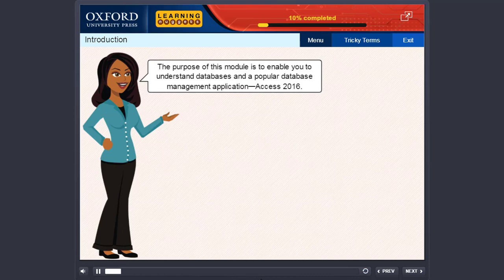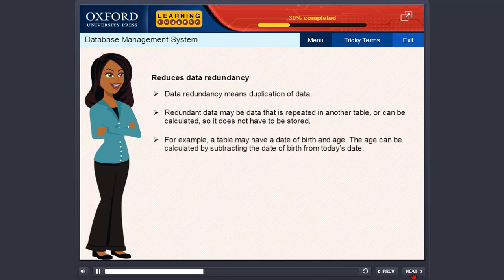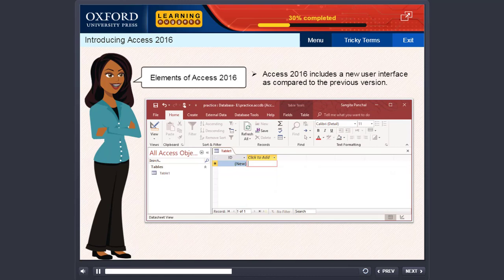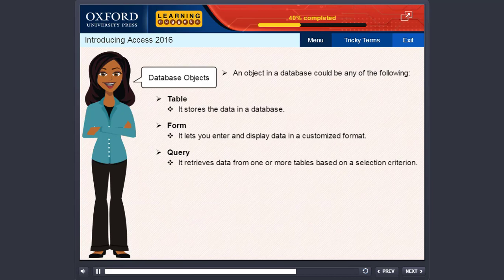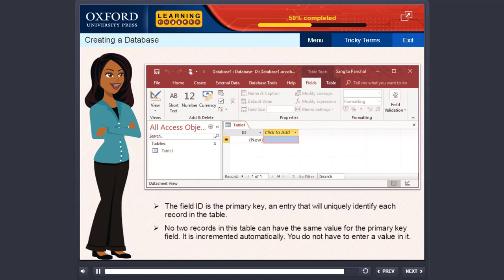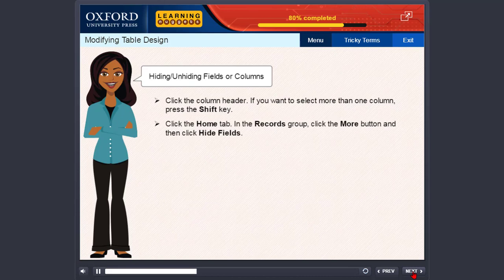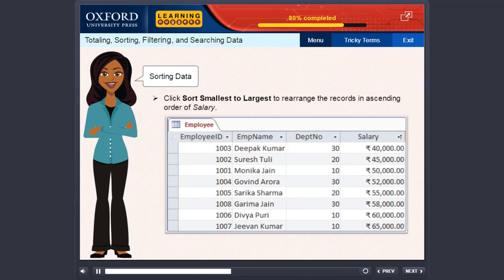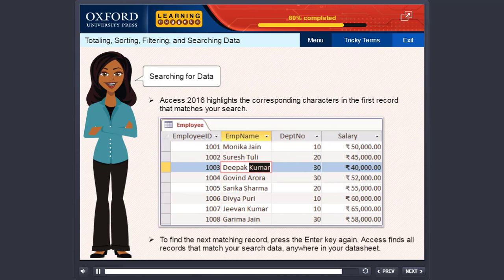1.1-Introduction to Access 2016